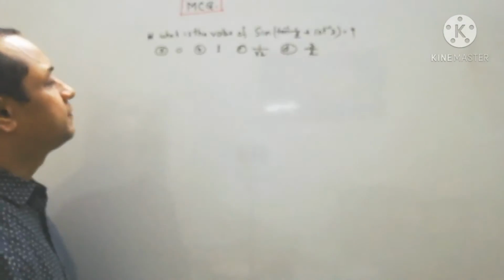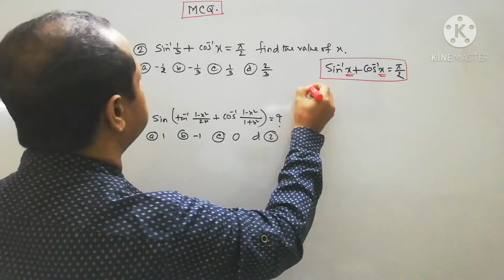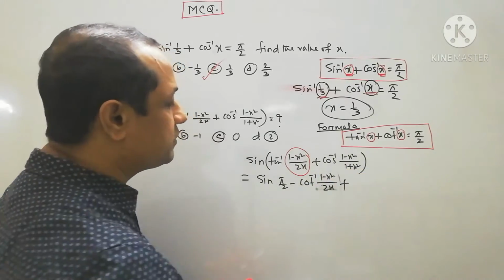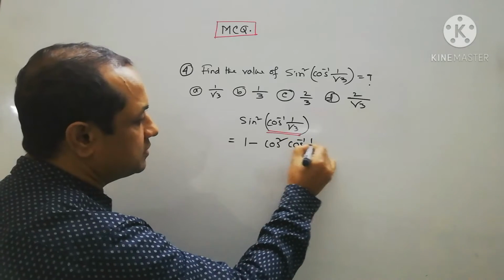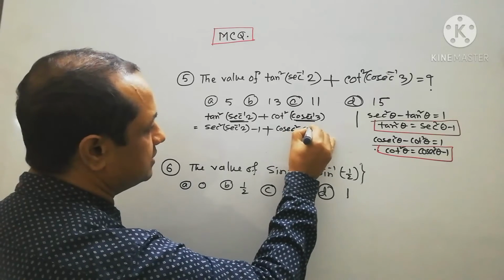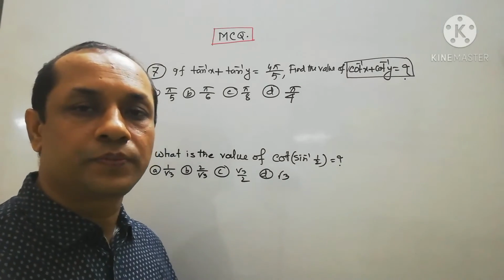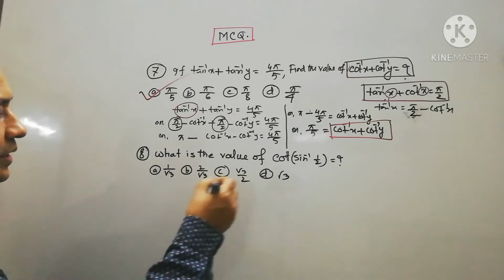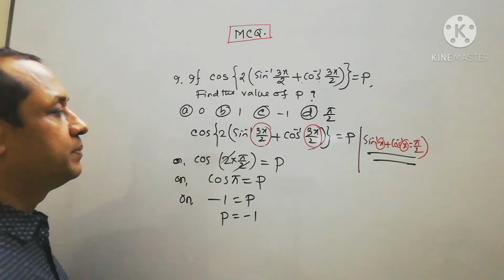Trigonometry (7A,4th class), MCQ, EV, XII. Ali Hassan